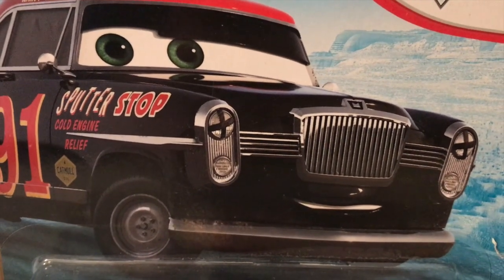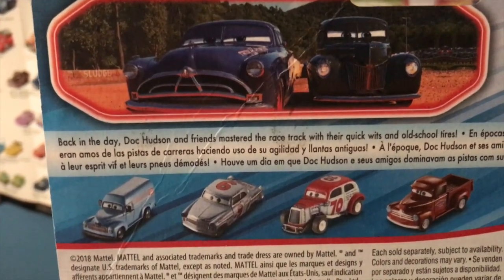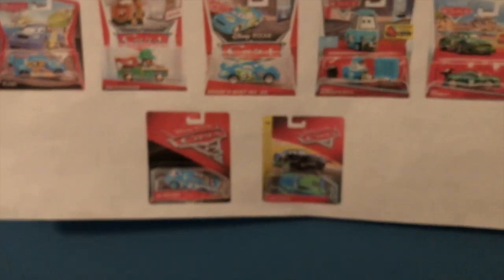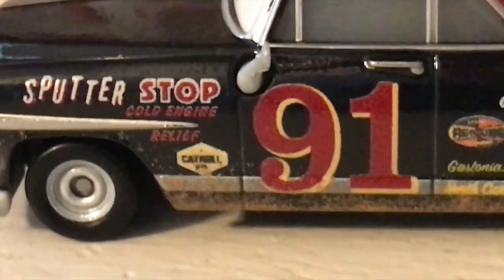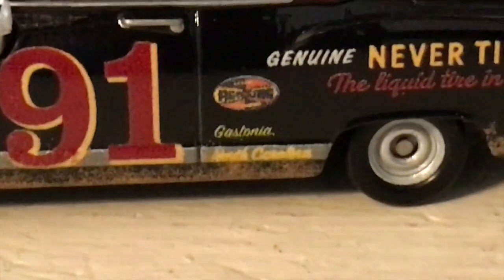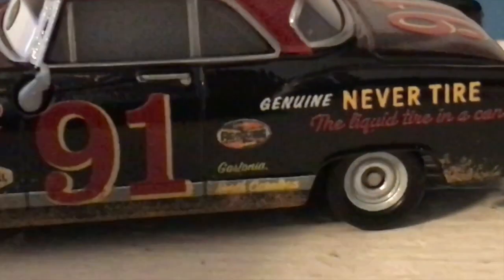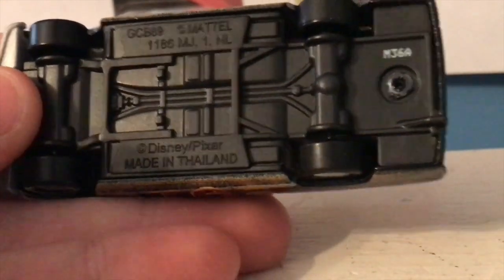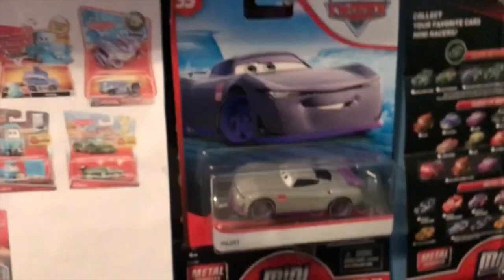Disney Cars Randy Lawson Review